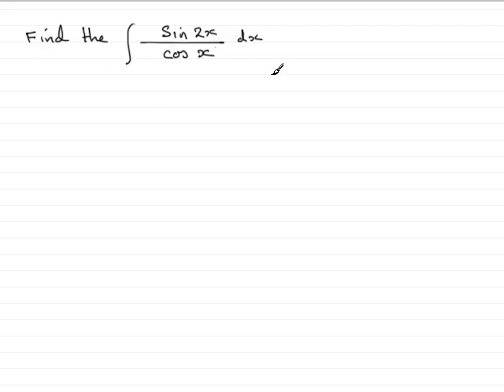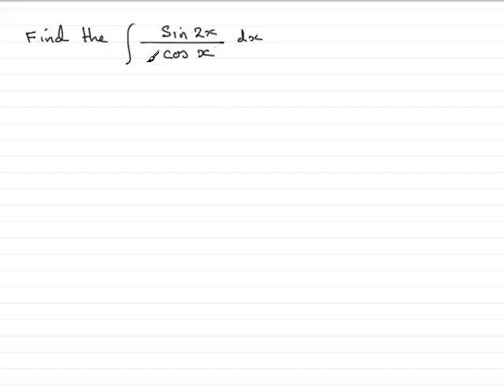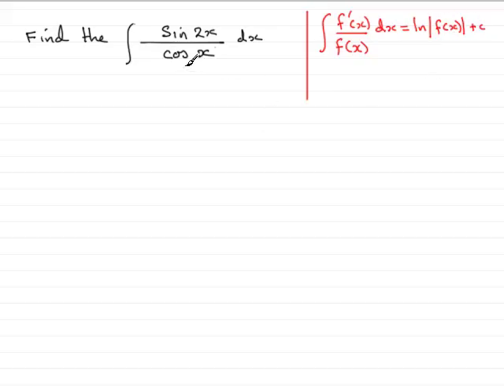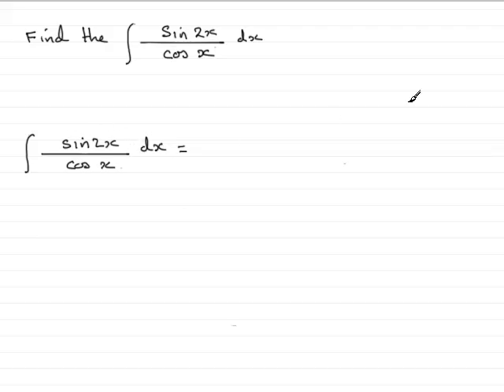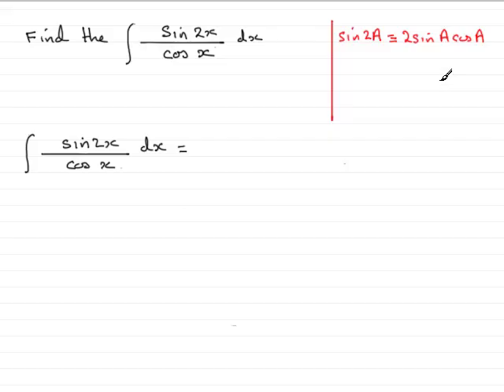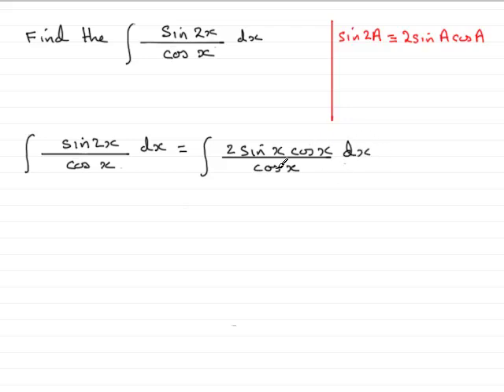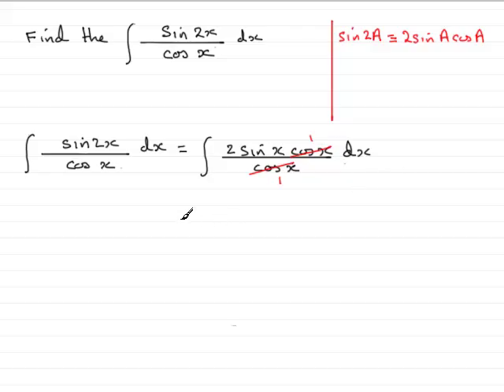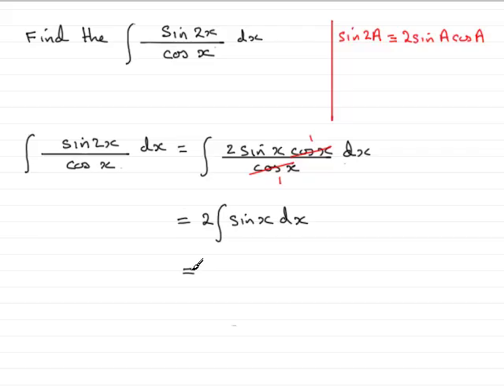Integration using trigonometric identities (1) | ExamSolutions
Here I show you an example on integrals of trigonometric functions using trigonometric identitities